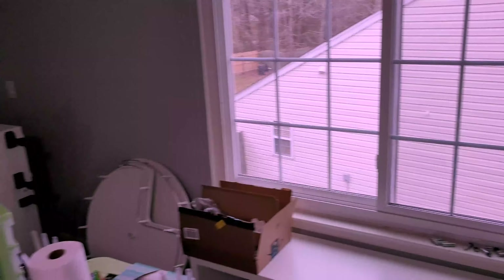The Frugal Streamer Studio Remodel VLOG #1 IKEA Overload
This is VLOG #1 of the studio remodel showing what we've done so far and what we hope to get done in the coming few weeks with our new Alex drawers, Kallax shelf units, and Sektion cabinets.

My Gear (I make commisions off of this):
2 PC USB Switch for Keyboard/Mouse/thumbdrives